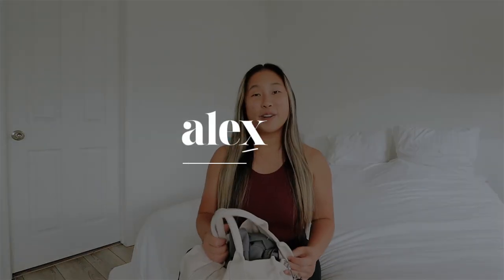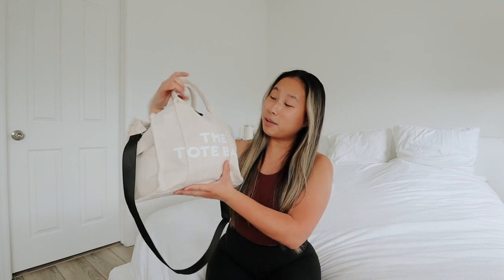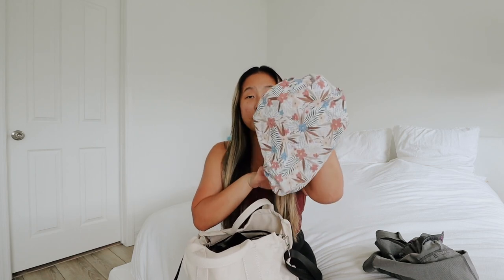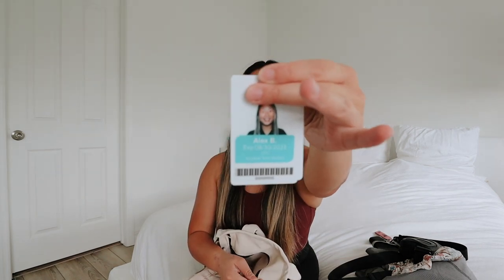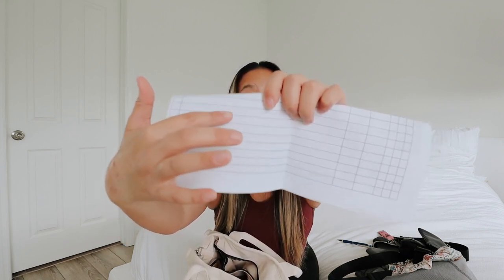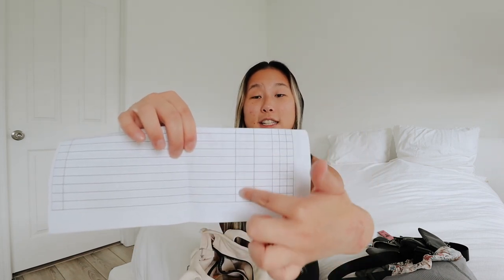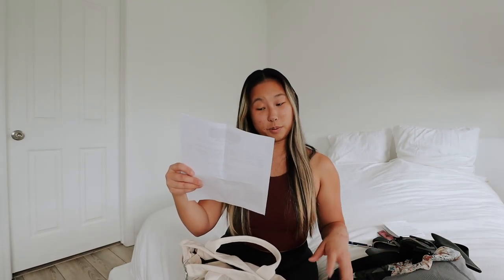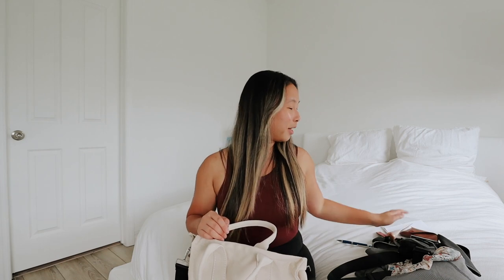WHAT'S IN MY CLINICAL BAG | clinical essentials for surgical technology school 2023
In this video I share what is in my clinical bag; I didn't find many surgical technology videos, it was all nursing school clinical bag videos, so I hope this helps out some surgical technology students. Let me know what other surgical technology videos you'd like to see!

❥  Alex